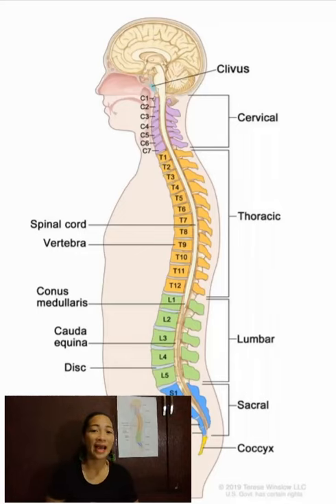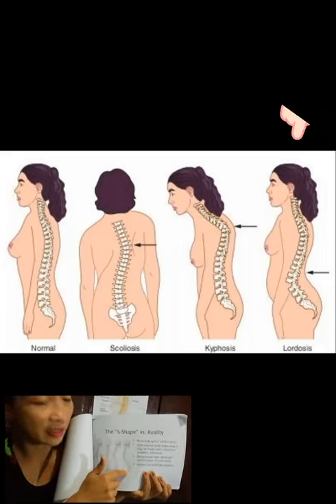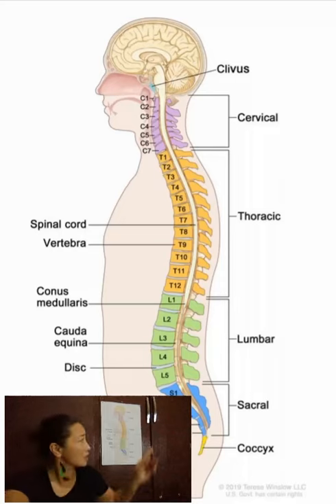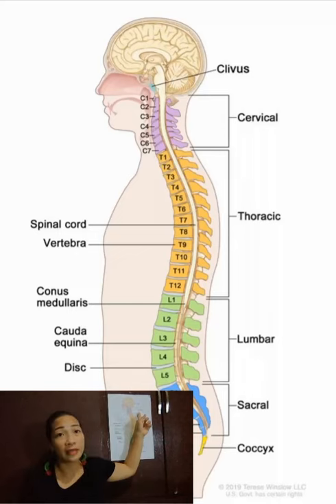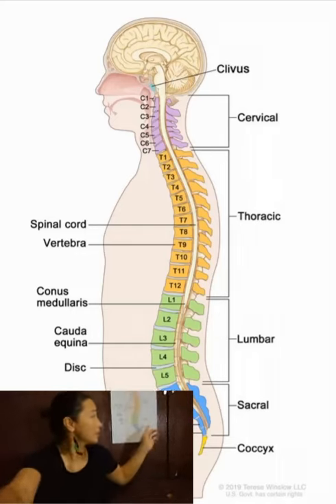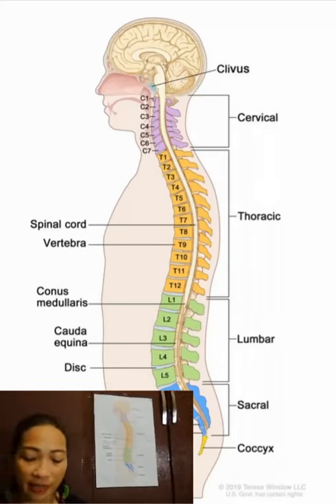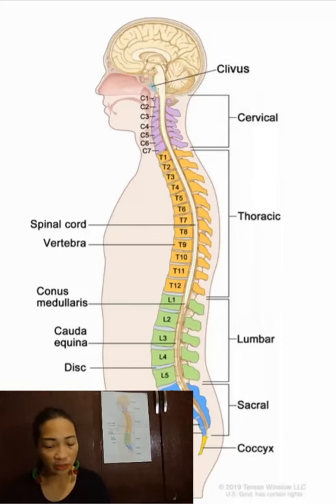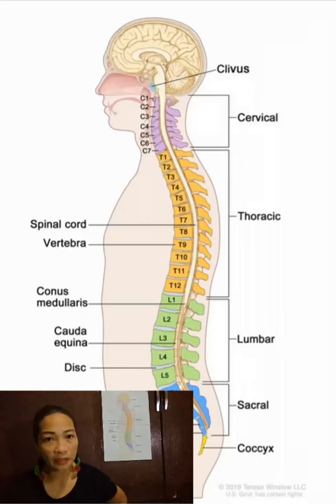anatomy of spine